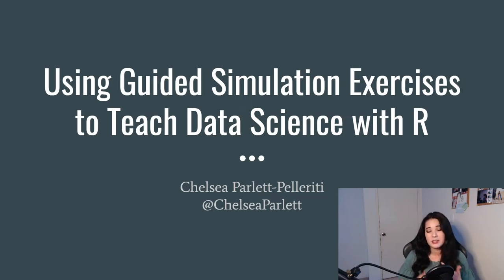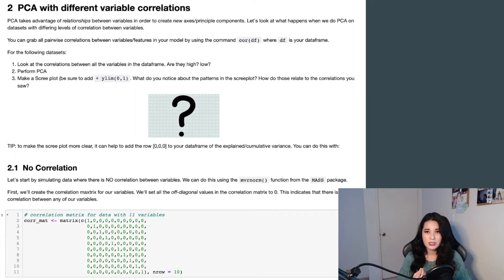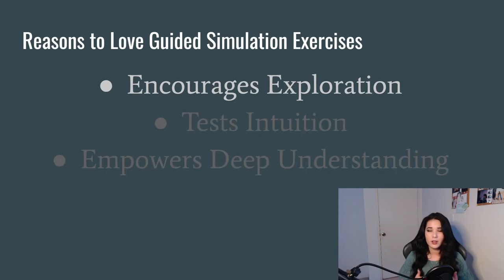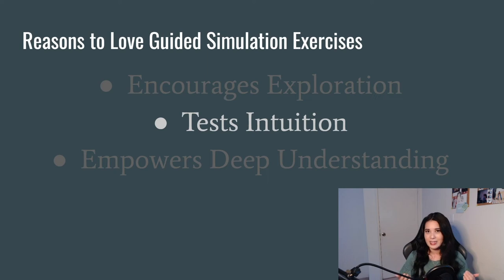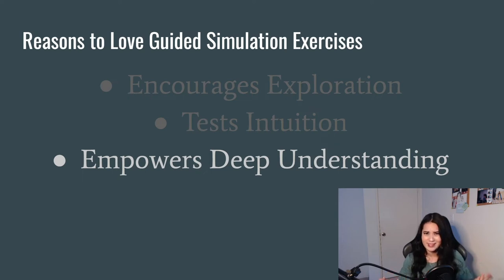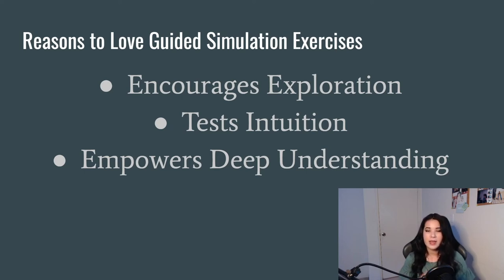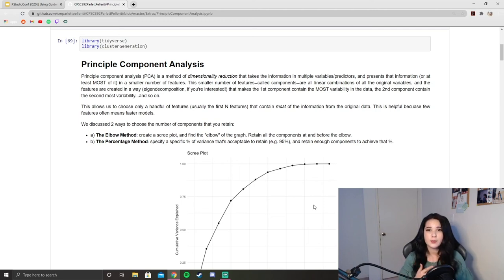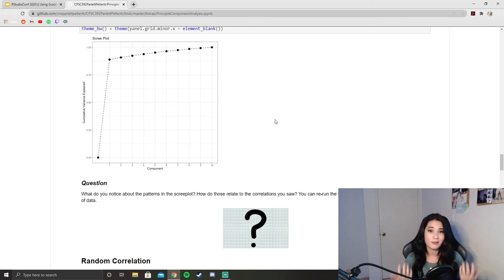Chelsea Parlett-Pelleriti | Hands-on ways to remotely teach data science are invaluable | RStudio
Full title: With more learning occurring virtually or in hybrid mode, hands-on ways to remotely teach data science are invaluable

With more learning occurring virtually or in hybrid mode, hands-on ways to remotely teach DS are invaluable. Guided simulation exercises in R allow learners to explore concepts deeply, on their own time, and with others. They can also experiment with the simulations, try out edge cases, and challenge their assumptions, leading to more fruitful discussions. The comparison between coefficient estimates in regular, LASSO, and RIDGE regression, or how PCA performs when data are related are great examples of concepts where guided simulations can encourage learners to build intuitive knowledge. This talk explores how to use simulation exercises in R to help learners explore DS concepts and provides examples.

About Chelsea:
Chelsea Parlett-Pelleriti is a PhD Candidate and full-time instructional faculty teaching Data Science at Chapman University. Her research centers around how we can use statistics and machine learning to improve the way we analyze behavioral data. In her free time, you can find Chelsea on Twitter making stats memes or statsTikTok's. She also writes about statistics, machine learning, and using R for various blogs.